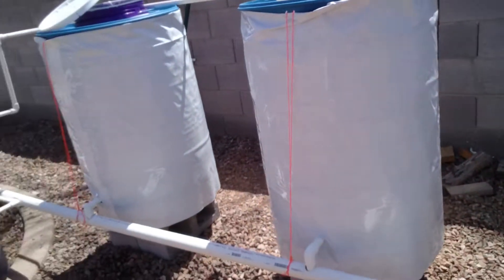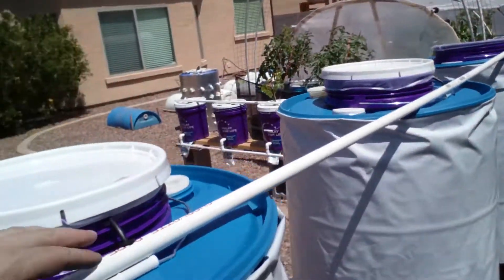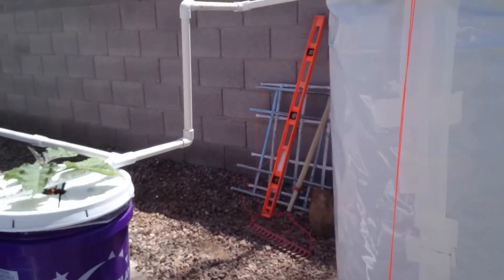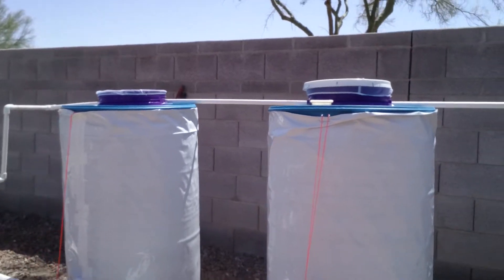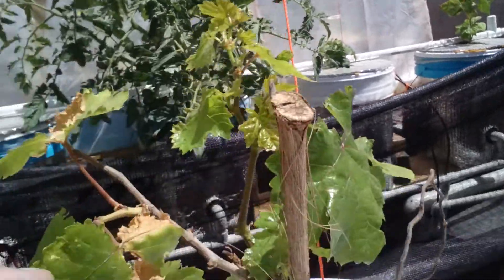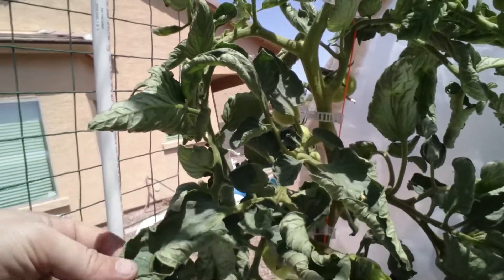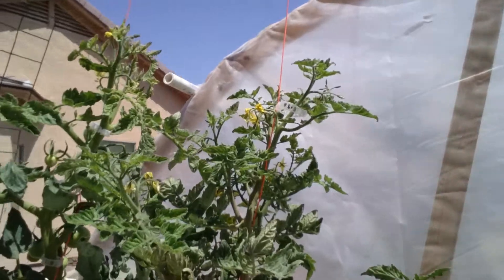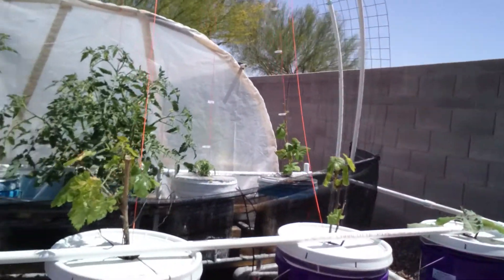Gigantic hydroponics Dutch buckets system for avocado trees.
An addition to my five gallon Dutch buckets system.